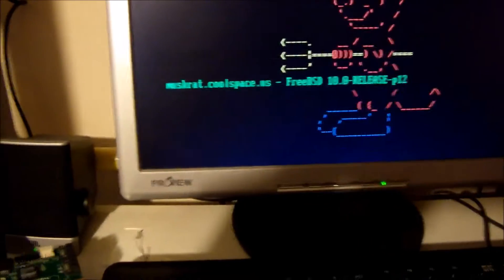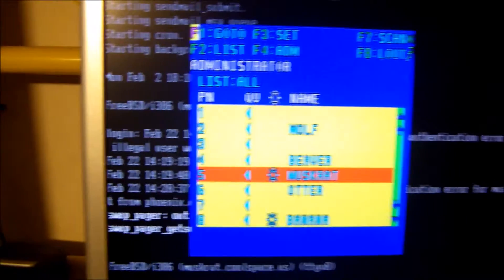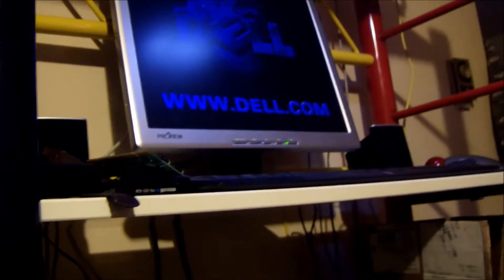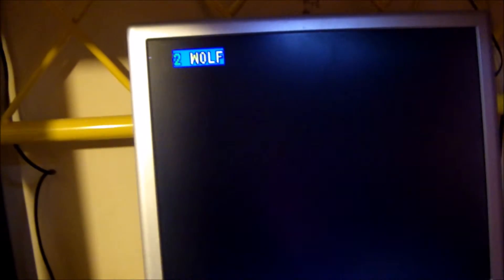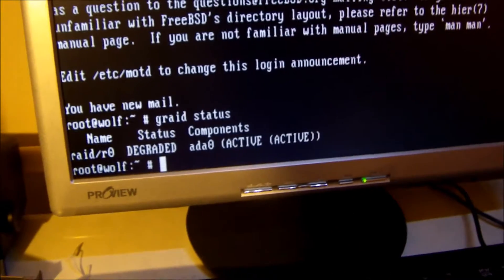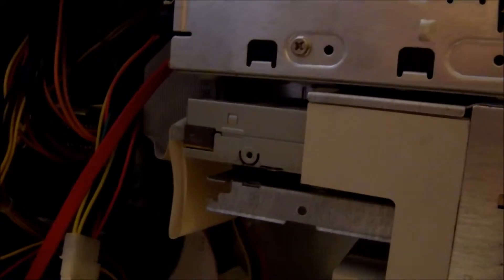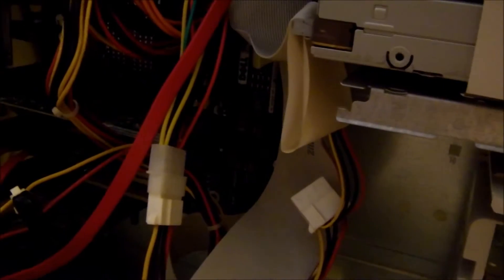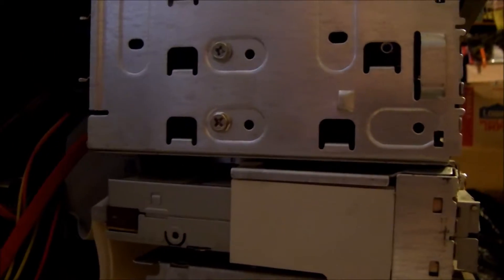V1533 - A New Drive For Wolf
One of my hard drives had burnt out so I replaced it.